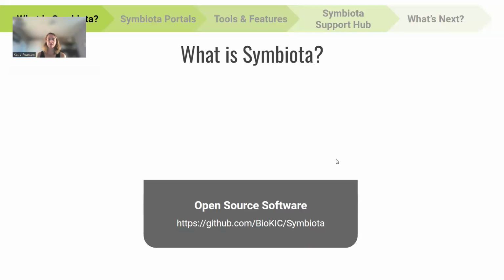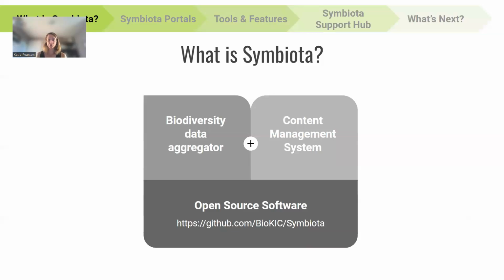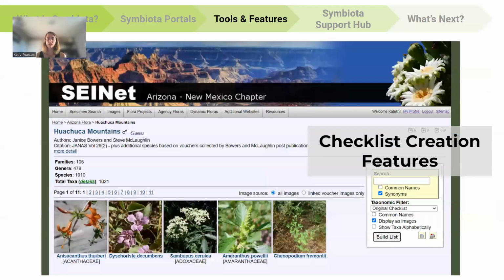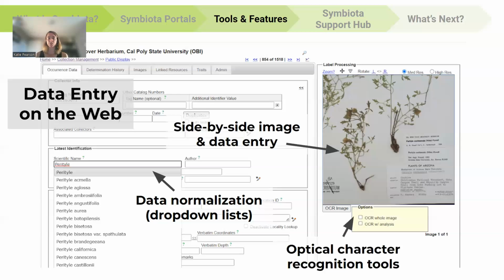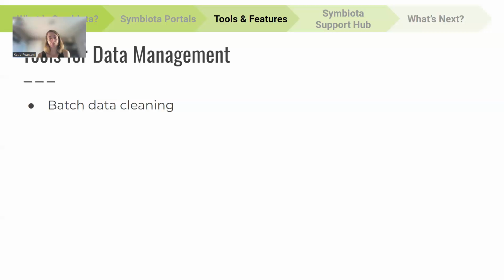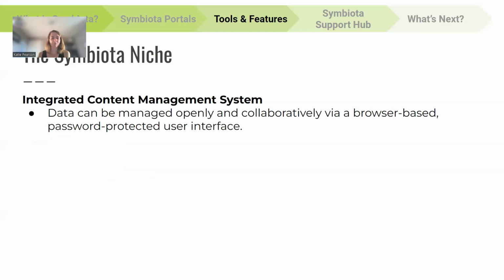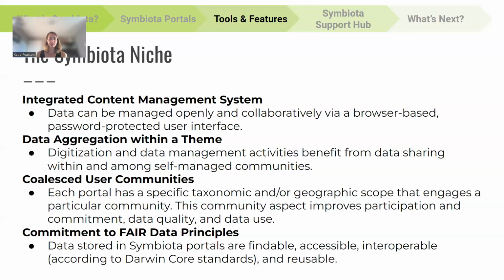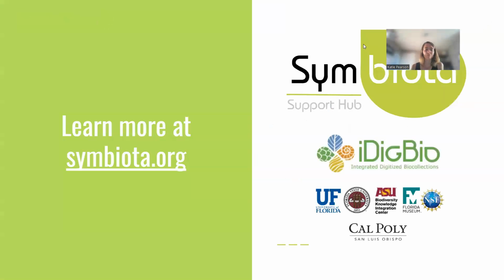BioDigiCon 2022: Symbiota: Managing and Mobilizing Biodiversity Data and Supporting Data Providers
Lightning talk presented for BioDigiCon 2022